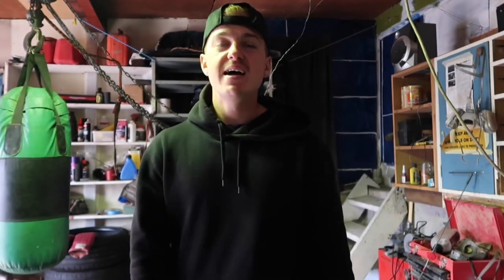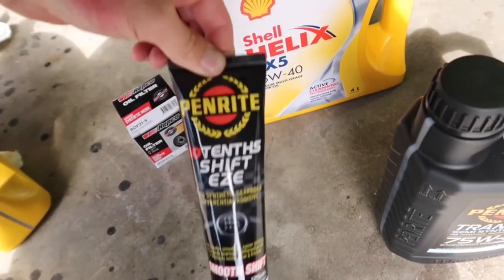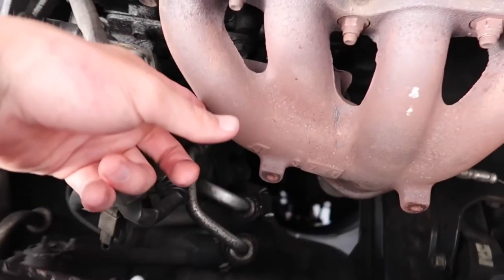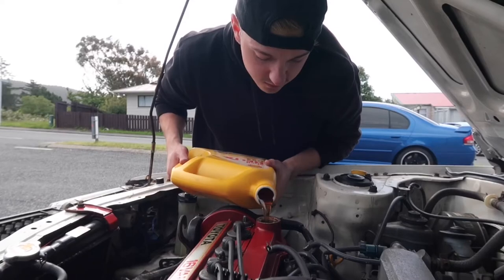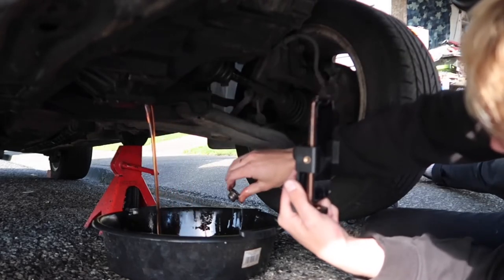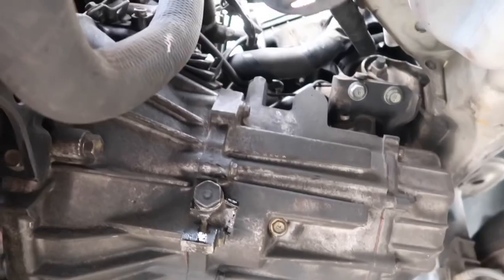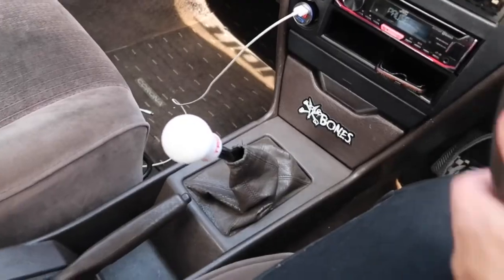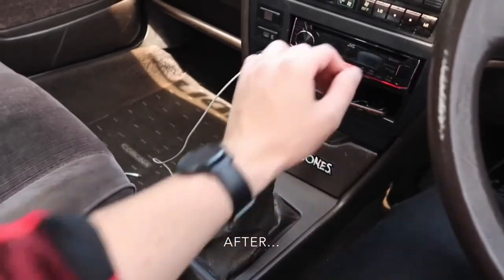Servicing My 1991 Toyota Corona...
Just a quick video of me serving my 1991 Toyota Corona...

If you're new to my channel, my name is Ashton Taylor-Burns and I'm from New Zealand. On my channel you will find videos about cars, fitness, and everything else in between.